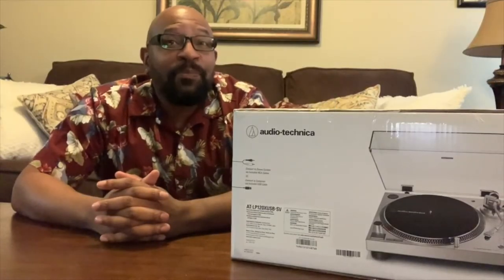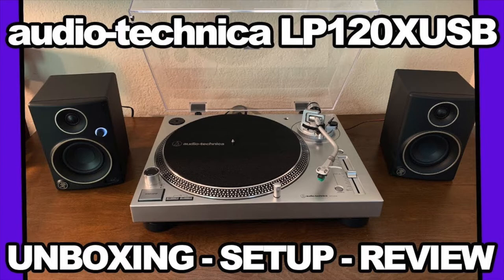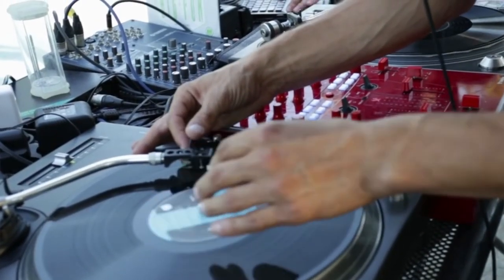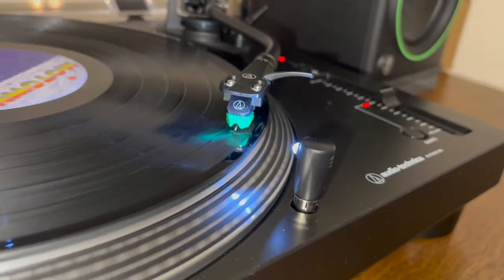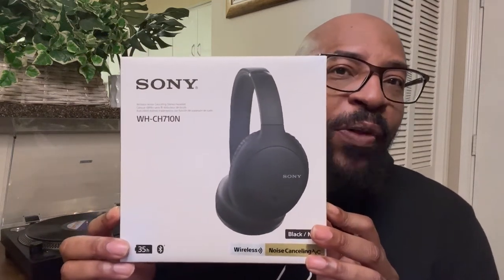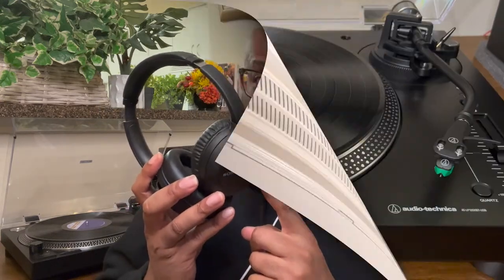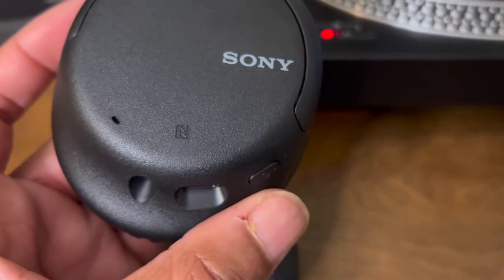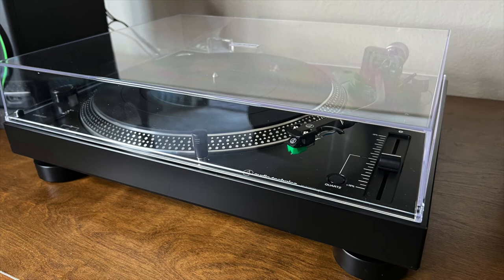Audio Technica LP120XBT-USB Turntable & Sony WH-CH710N Review